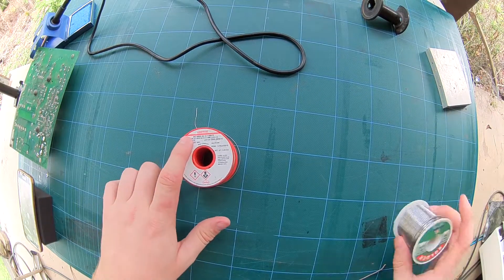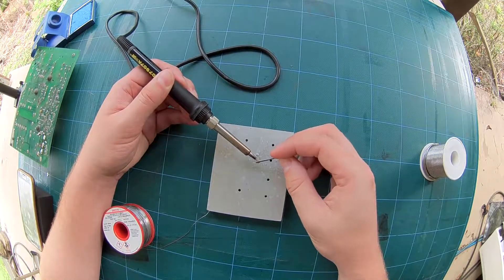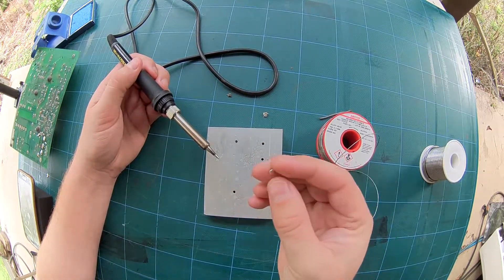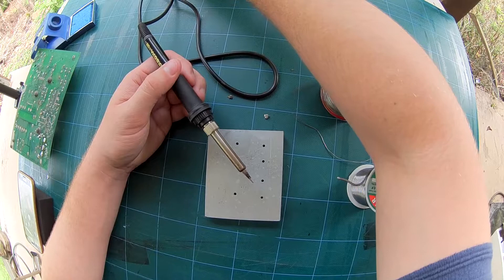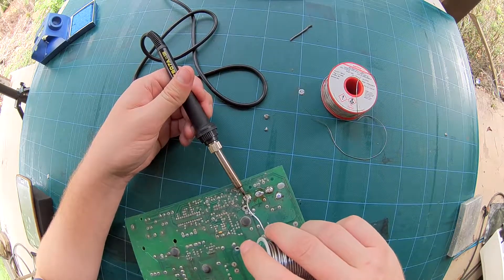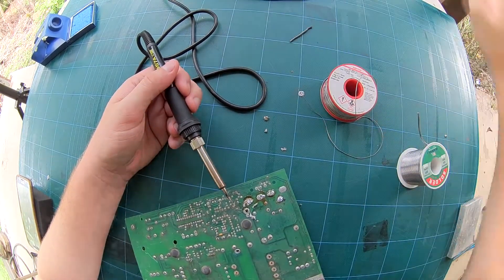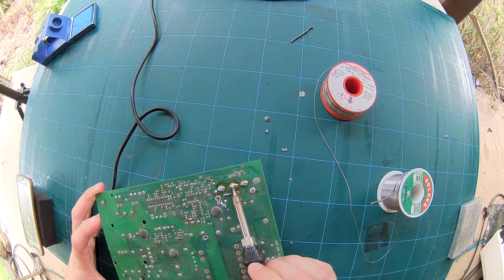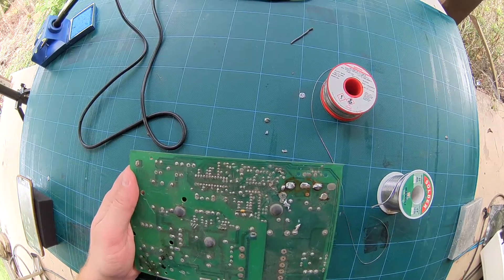Real vs fake solder.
Don't think you're safe buying local from shops either, as soon as I got that loctite solder and figured it was real I threw my stuff from super cheap auto in the bin - also fake chinese crap.

Filmed on my new runcam 3s I got for my drone...